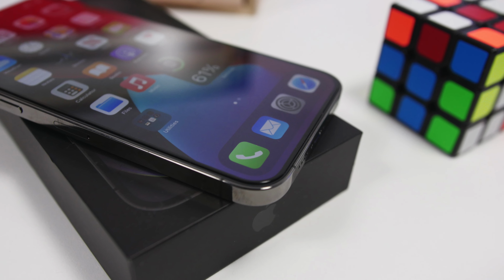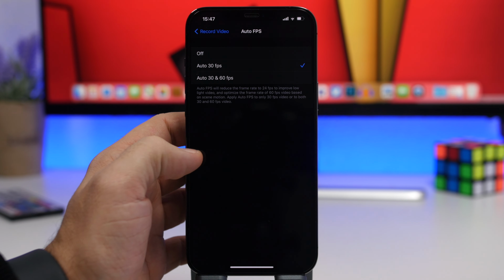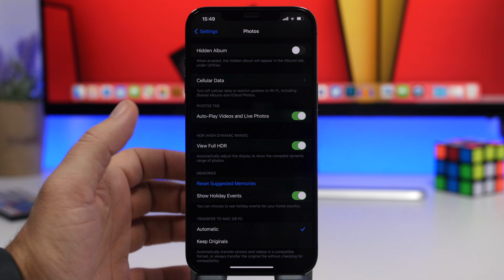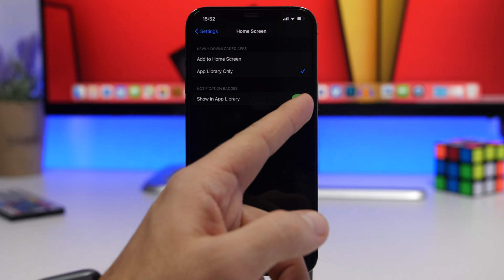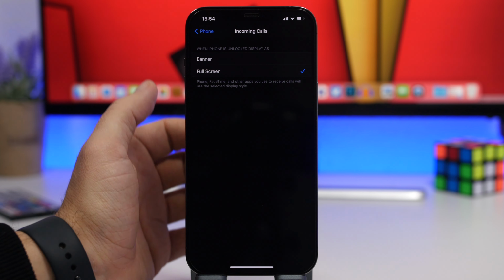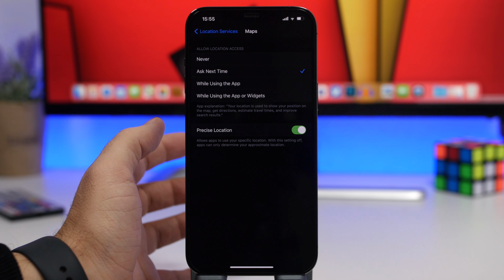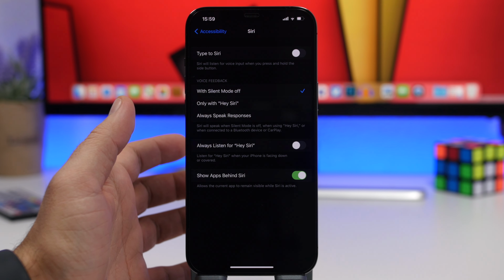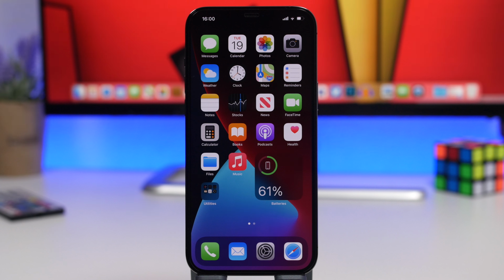iPhone 12 / 12 PRO Settings You Should Change NOW !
iPhone 12 / 12 pro settings you should change. iOS 14 brings a lot of new settings and among them are settings that you should change.

Here are 16 iOS 14 settings that every iPhone 12 / 12 pro user should change on their device. Change / configure these settings the right way to get better battery life, better security and overall better performance on iOS 14.